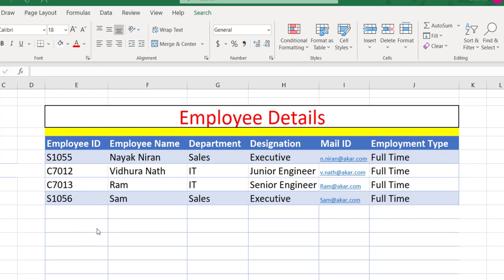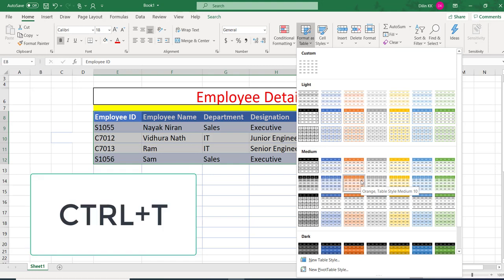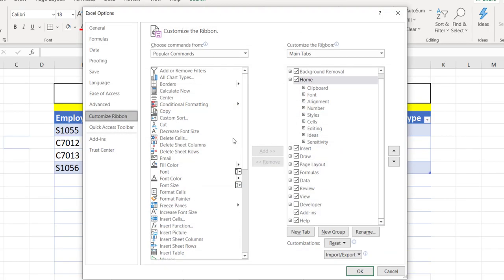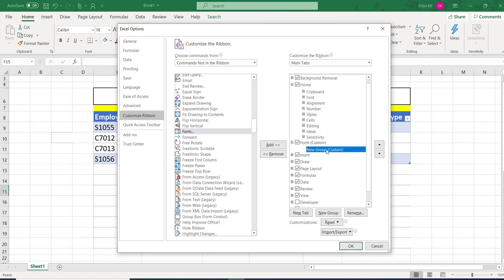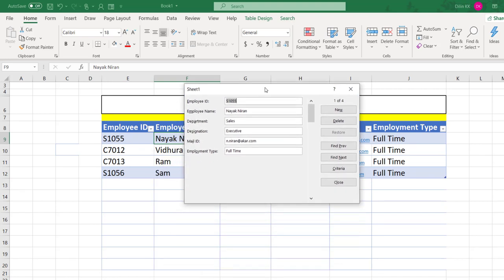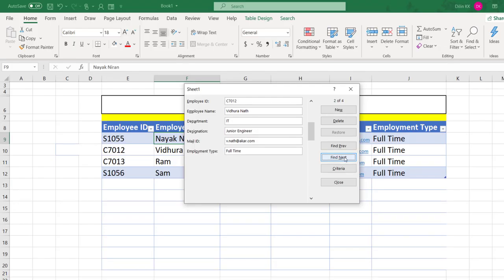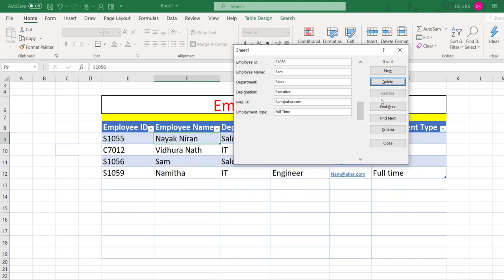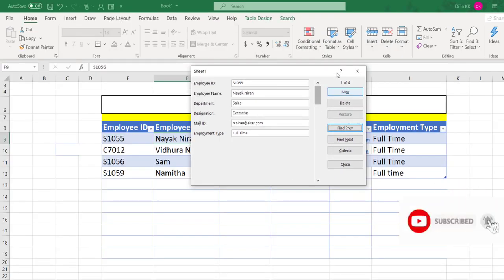Data Entry form in Excel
Easy way to create data entry form in excel